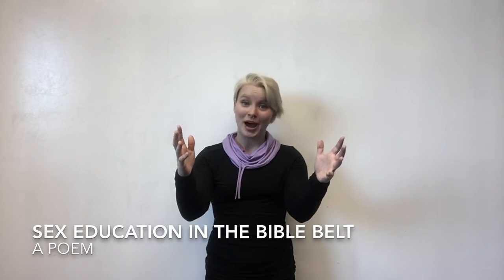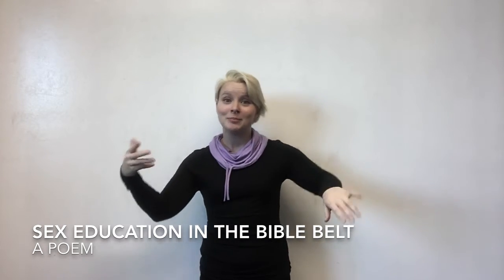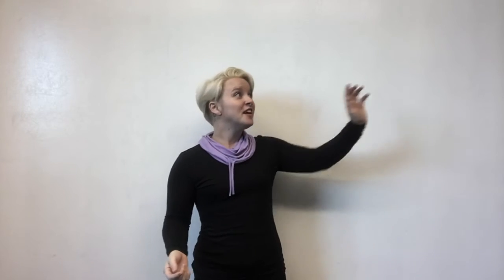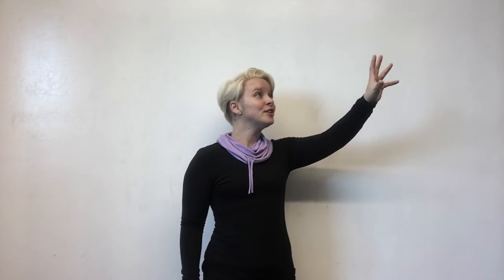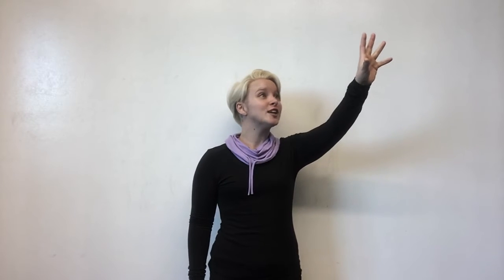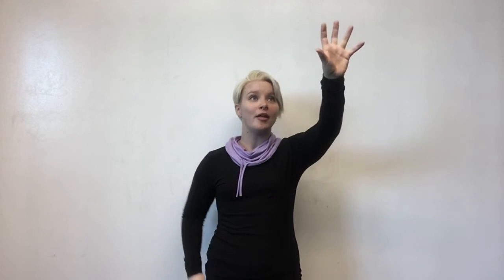Bible Belt Sex Education - A Poem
I was recently asked if my poetry could be included in a part of an East Tennessee movement towards the abolishment of abstinence only education.
After an enthused hell yes I decided that now was the perfect time to start sharing my poetry through my youtube channel as an ongoing series.
But ya'll...who is with me on this one?